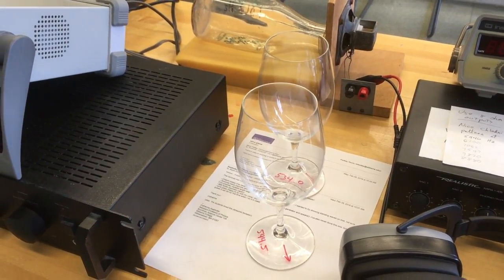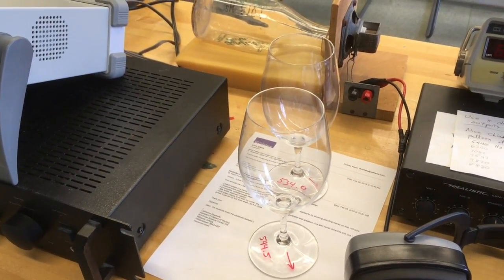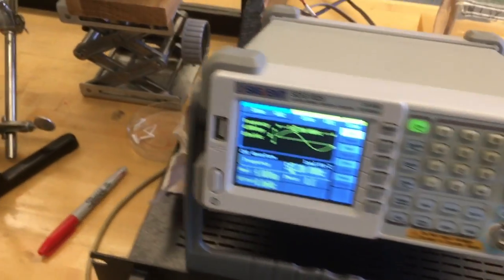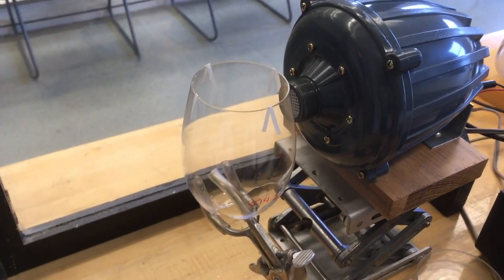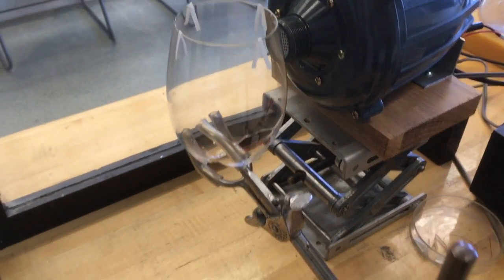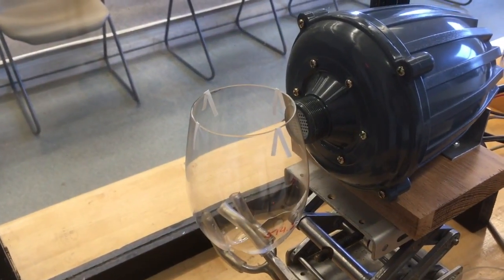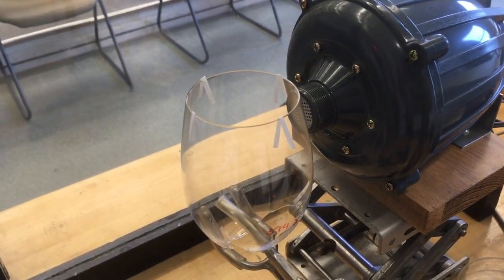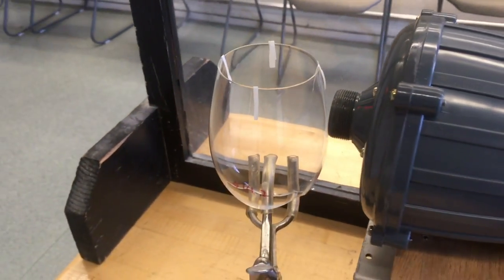Wineglass - 2nd time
Shattering the remnants of a wineglass after a partially successful class demonstration. Took two tries, but we finished it off.